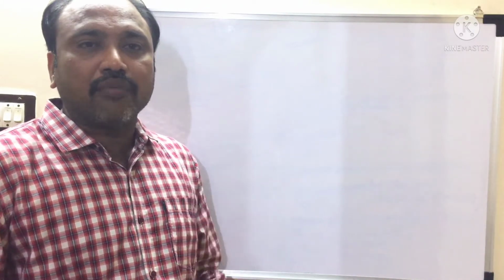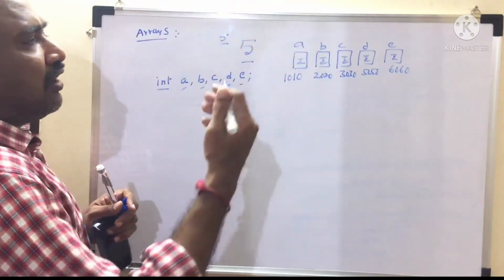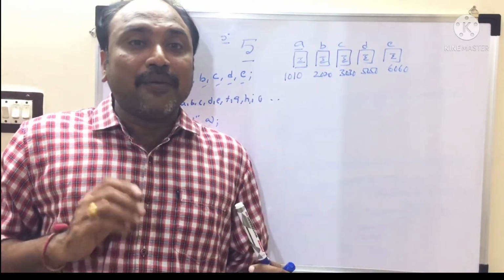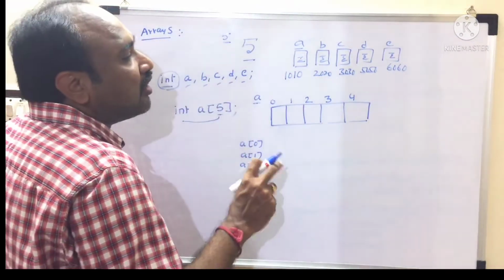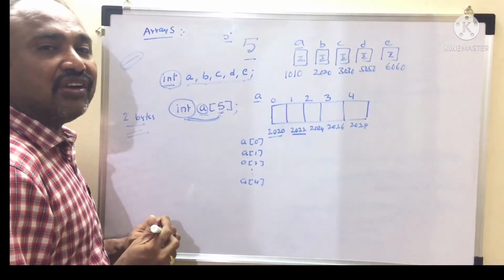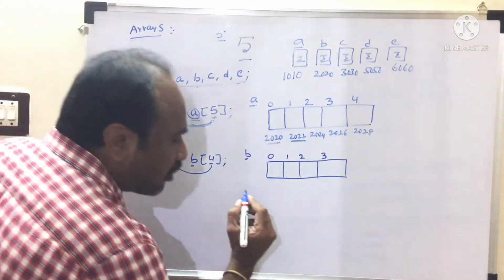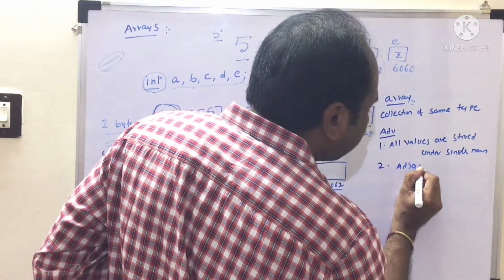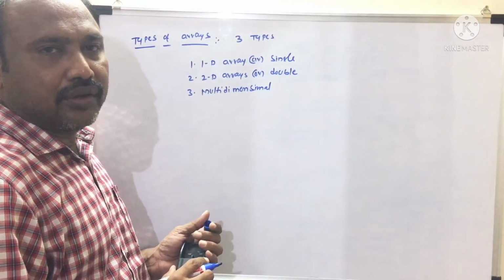Part-1:Introduction to ARRAYS-C programming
In this video,I discussed introduction of Arrays :C programming